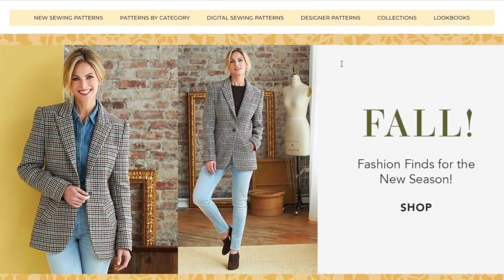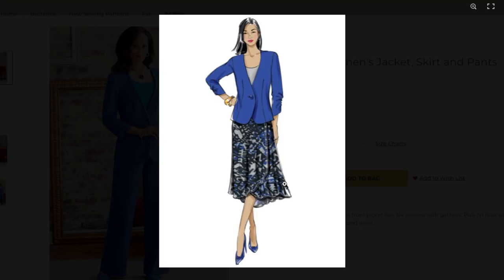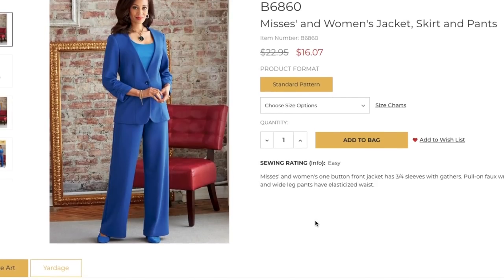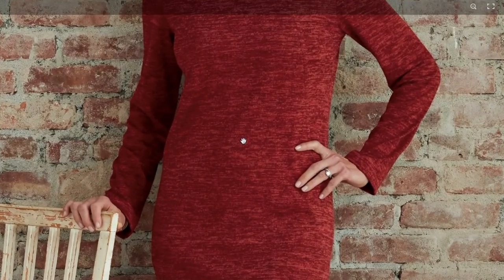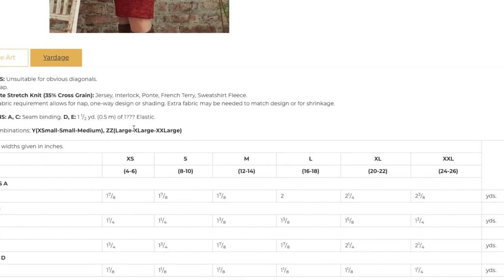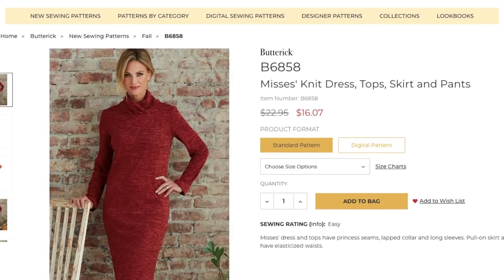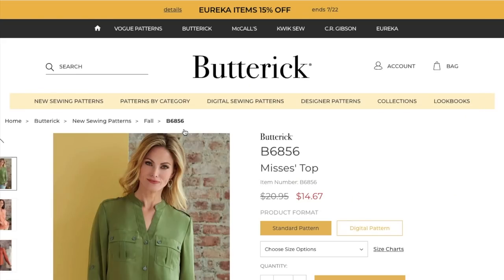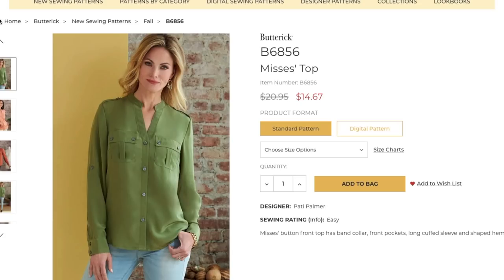Butterick Sewing Patterns Fall 2021 First Impression Review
I'm taking a look through all of the indie sewing patterns that Butterick Patterns has in their collection. I'll take you through each sewing pattern and assess for fit, fabrication, overall design and more! So, grab a cuppa tea and take in this collection with me!